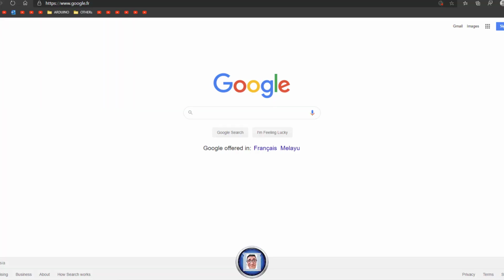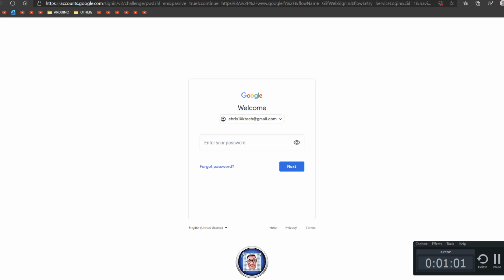Fastest way to log-in into Gmail accounts @ Cyberpunk 2077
Fastest way to log in into Gmail accounts
Cyberpunk 2077 SCREENSAVER demo

Good day guys, in today’s video I show You the fastest way to log in into You Google Accounts.
Launch Your favourite browser, go to google page and select sign-in, then simply type Your credentials without the @gmail.com and press enter, if Your password is not saved impute it and press Enter. You are done.